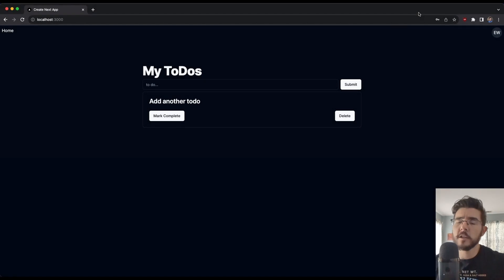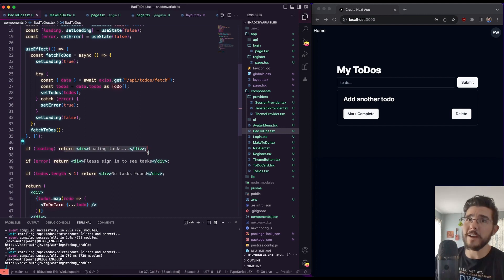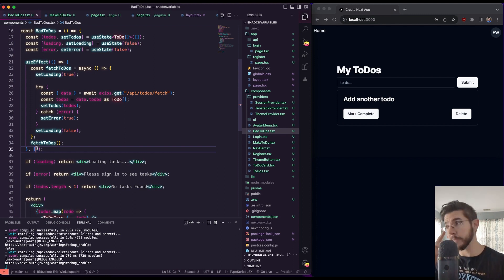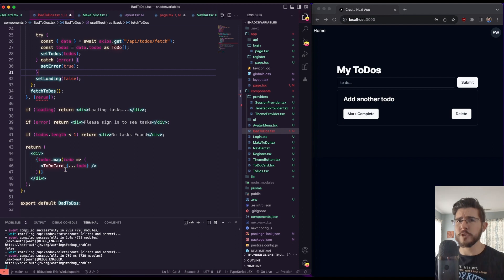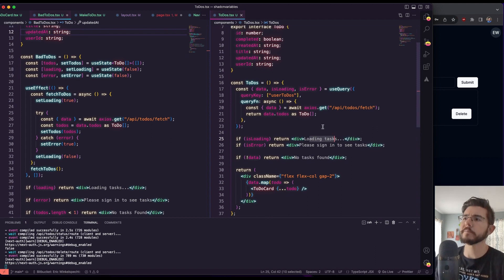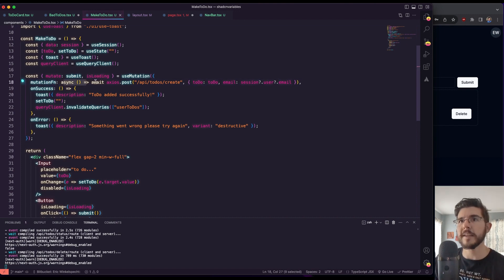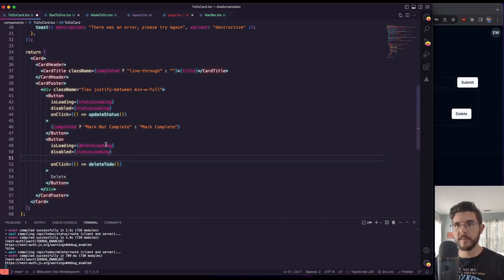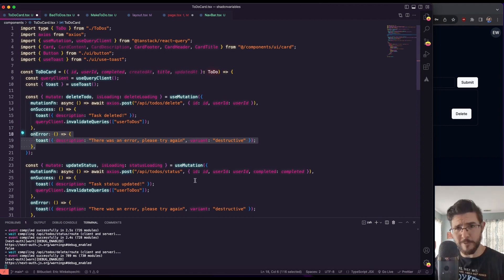Why You Should Use React Query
What is Tanstack Query, formerly known as React Query? What does it help you do in your application and why should you care?

In this video we give a quick overview of how Tanstack can help you write cleaner code and more independent components in your react applications